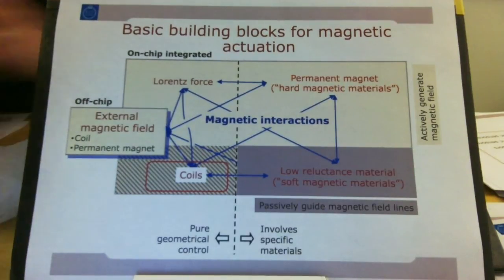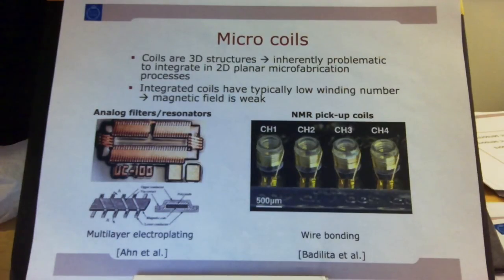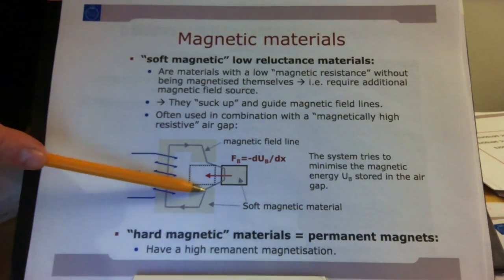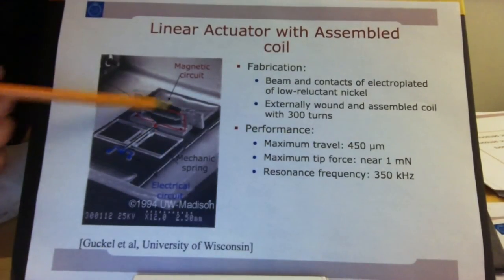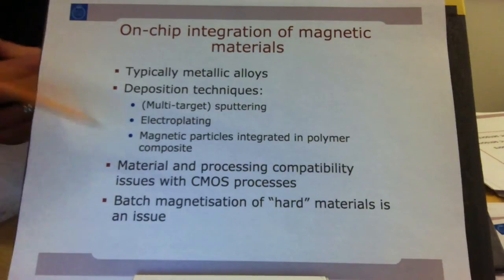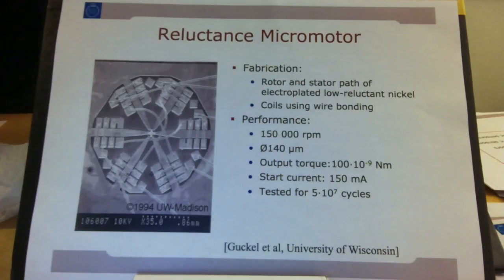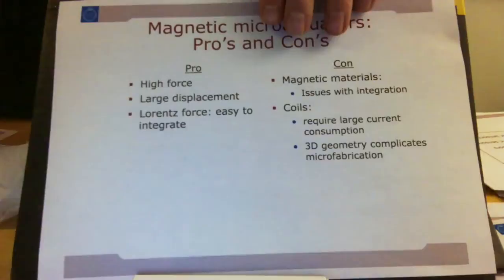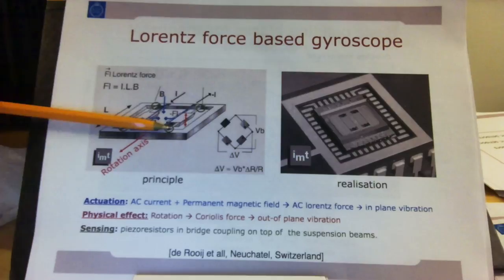Magnetic actuators in MEMS